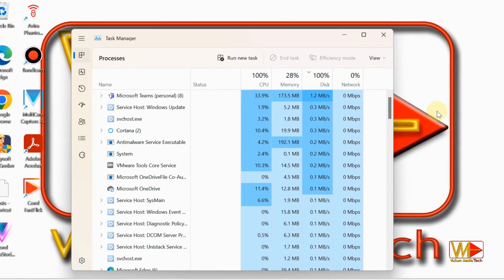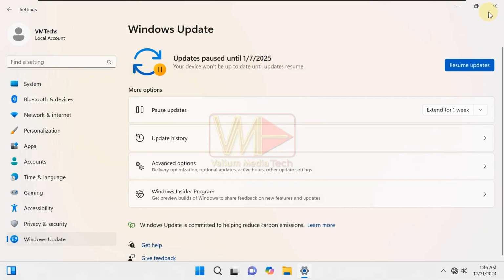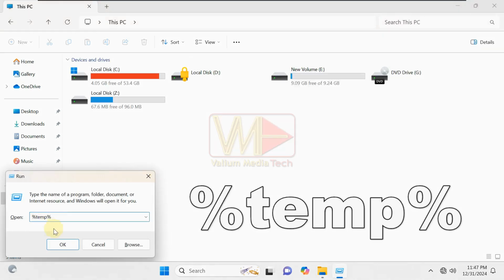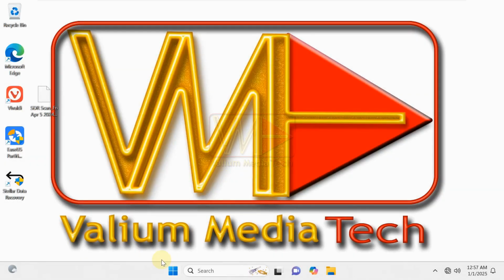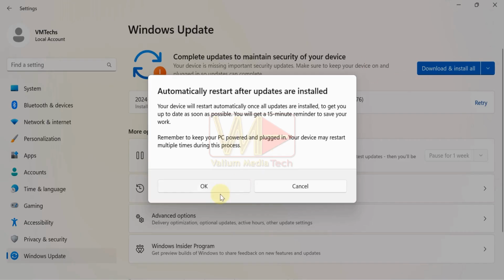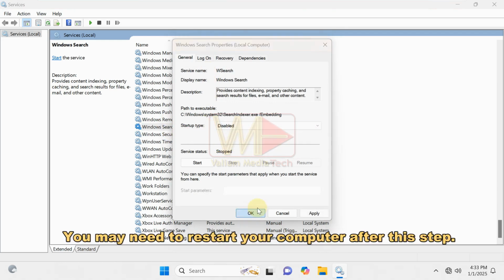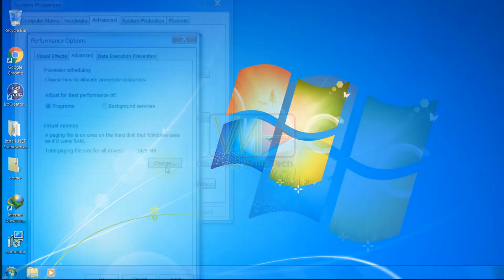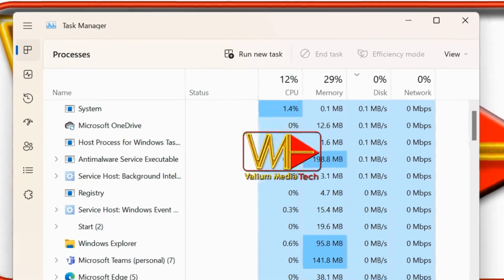How to Fix 100% CPU & Disk Usage Windows 11/10/8/7 | Ultimate Guide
This ultimate guide will help you to fix 100% CPU and disk usage in windows 11, windows 10, windows 8, and windows 7.

For more methods and updated details, read this topic from VMTechs

Video Content:
00:00 intro
00:50 What Causes 100% Disk or CPU Usage?
01:18 Checking for Feature & Quality Updates
01:40 Uninstalling Problematic Windows Update
02:55 Cleaning-up the C Partition
03:41 Disabling Hibernation
04:00 Antivirus Conflict
04:22 Removing Viruses Offline
04:52 Disabling Unnecessary Startup Apps and background Services
05:41 Repairing Disk Corruption & Bad Sectors
06:07 Repairing System Files
06:30 Updating Drivers and BIOS Firmware
07:35 Disabling Windows Search
08:01 Disabling Sysmain or Superfetch Services
08:37 Disabling System and Compressed Memory
09:25 Disabling Virtual Memory
10:04 Disabling Microsoft-supported AHCI Controller
11:23 Other suggestions as per Reddit and Microsoft experts